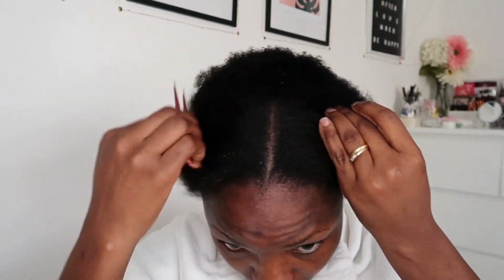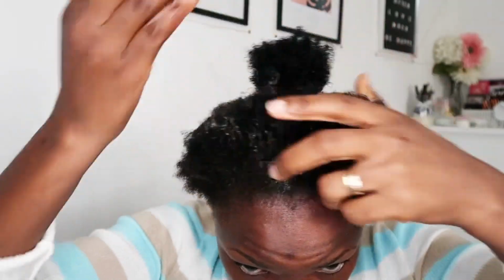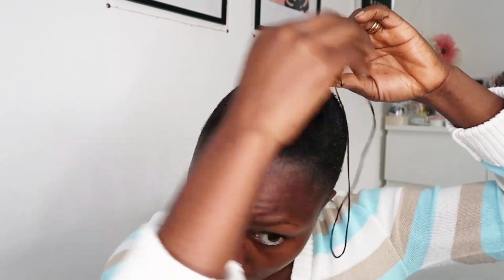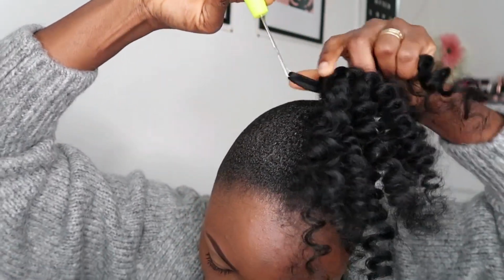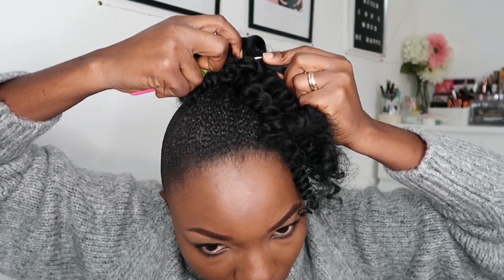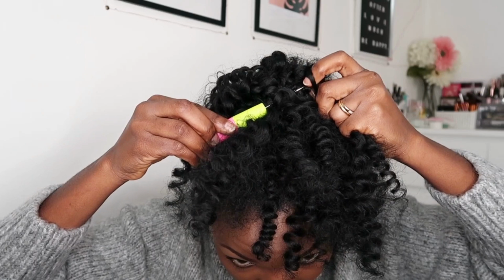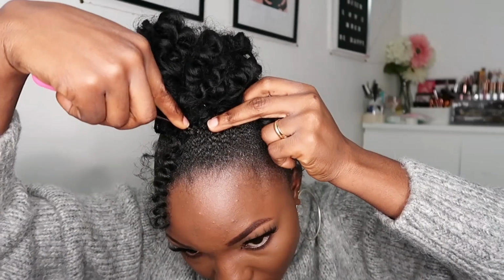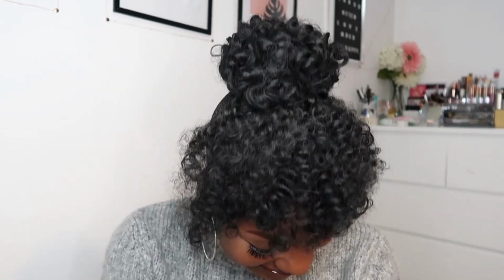I CAN'T CORNROW ? | EASY PROTECTIVE STYLES FOR SHORT NATURAL HAIR 4C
I can't cornrow. easy protective styles for short natural hair 4c. under $2 hair with two protective styles style. This is good with no cornrows, very simple protective natural hair style. A quick simple natural hair protective styles on short 4c that you will like with bangs infront.

Timestamps:
0:08 Prepping hair
0:12 Combing wet hair
0:19 Sectioning hair
0:47 applying gel
0:54 parting hair
2:20 putting hair in bun
3:15 crocheting hair
7:10 trimming ends
7:15 Style 1 Over
7:43 crocheting style 2
8:26 trimming ends
9:12 Style 2 over
9:46 Outro

Ethnicity:  Ghanaian

Location:  United Kingdom

Camera used :   G7X Mark ii / S20

Editing apps : inshot / you cut

All Editing on Mobile 📱 S20

💗FAVOURITE QUOTES💗
"Do what makes YOU happy. Focus on what brings YOU joy. Appreciate and do more things that make YOU smile. Live your life for yourself. You matter! You count! You’re deserving of true happiness! This is YOUR life. Live it to the fullest! Live life with no regrets."